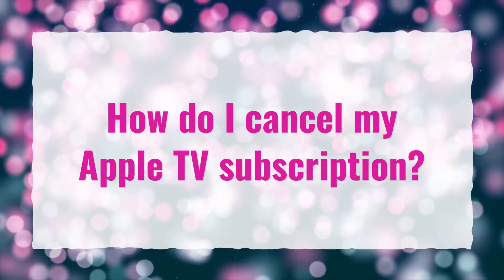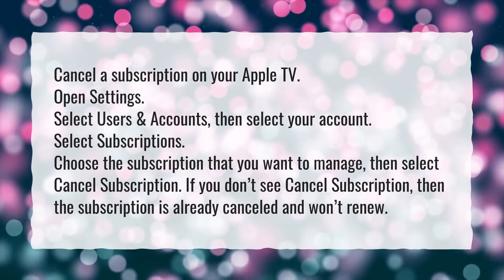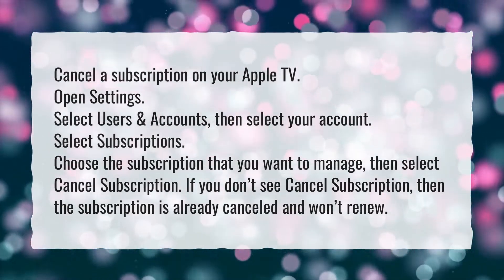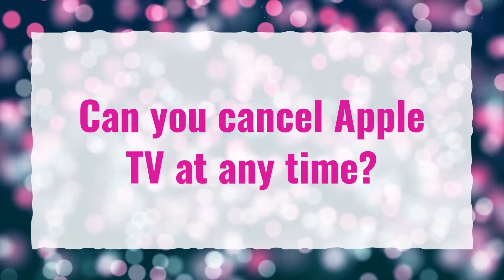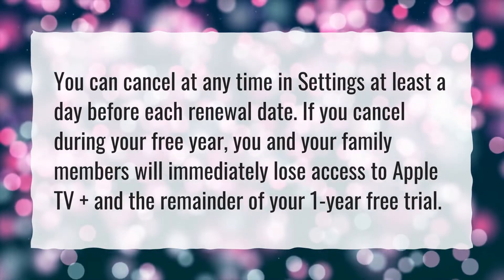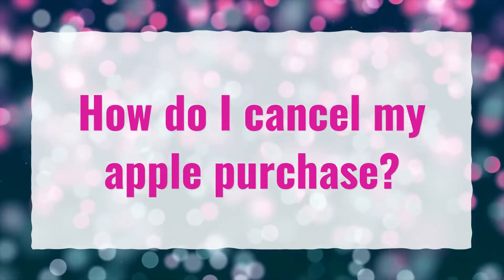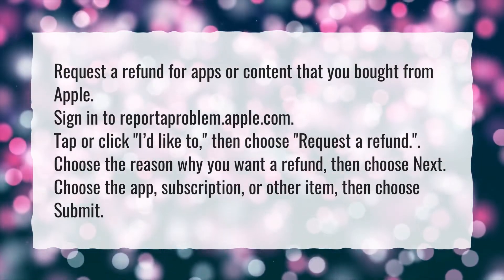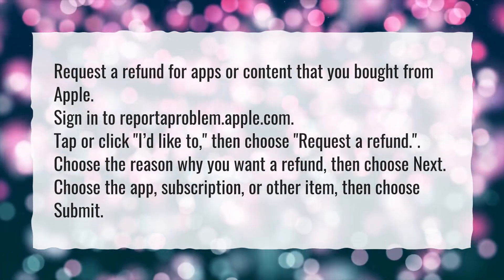How do I cancel my Apple TV subscription?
More About How Do I Cancel Apple Tv • How do I cancel my Apple TV subscription?